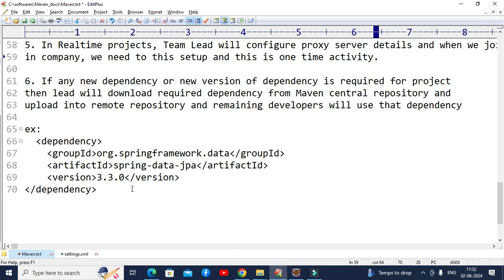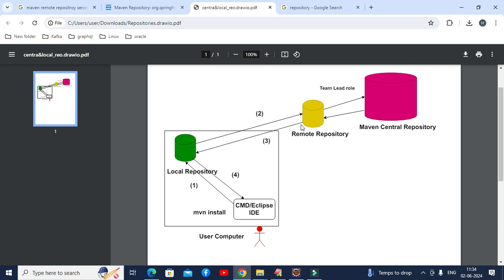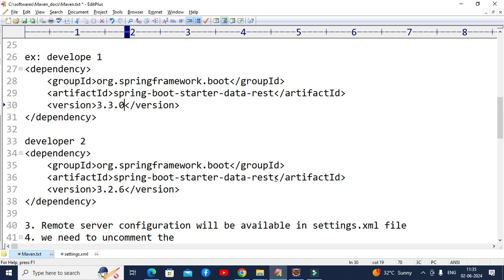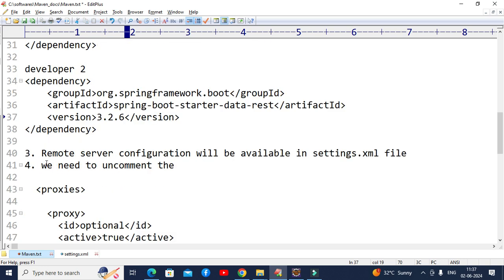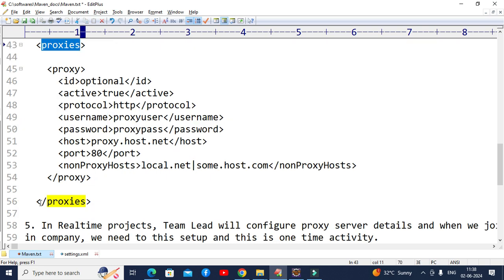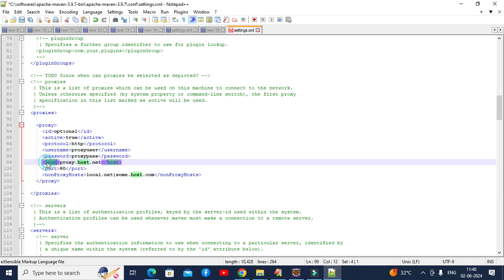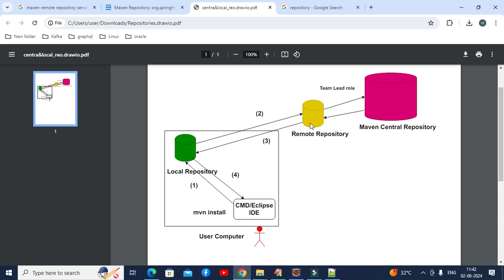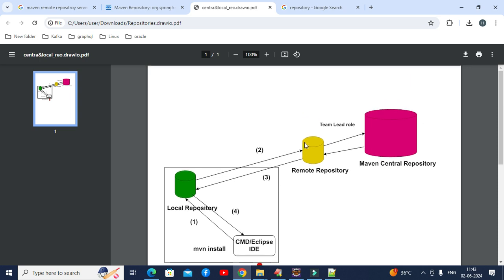Apache Maven Tutorial | Remote Repository